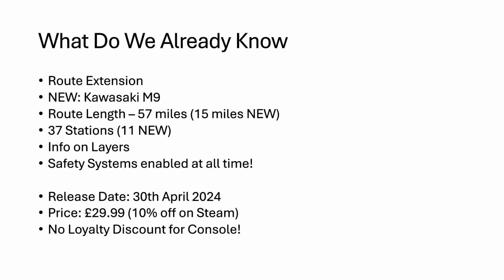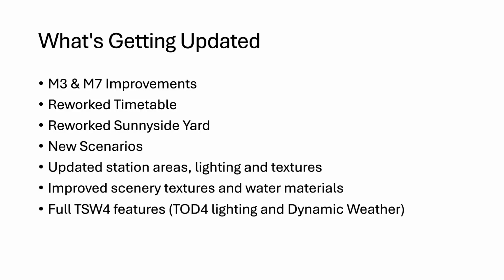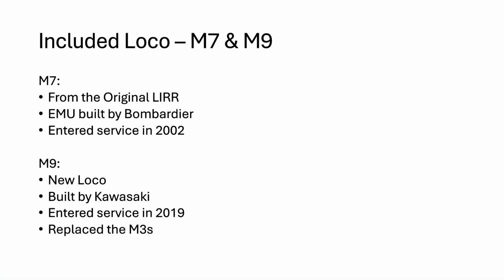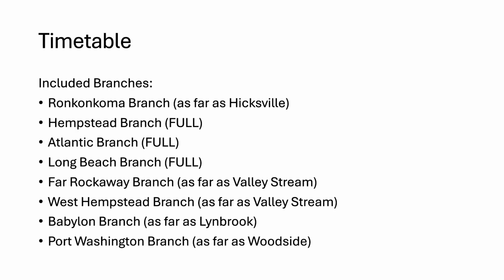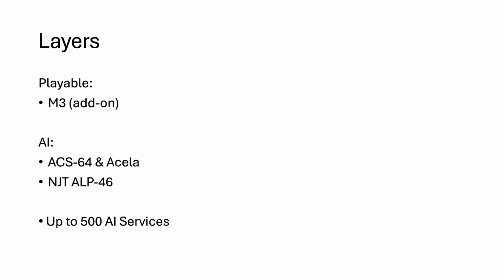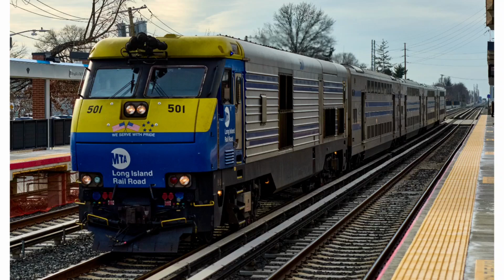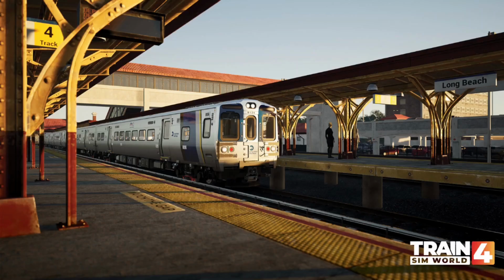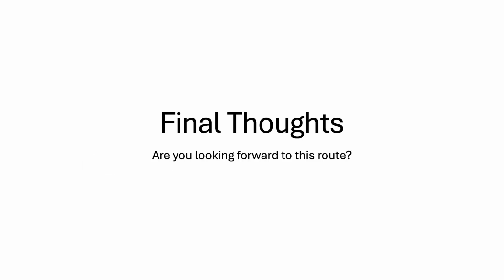LIRR Commuter (LIRR 2.0) - What Can We Expect? - Train Sim World 4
Hello Everyone! Welcome back to RichyRail!

Join me today as I discuss the upcoming Semmeringbahn (Wiener Neustadt to Murzzuschlag) coming soon to Train Sim World 4!

Are you going to get this route? Let me know!

Timestamps:
0:00 - Intro
1:21 - What Do We Know?
5:20 - What's Getting Updated?
6:25 - Included Locos (M7 & M9)
7:36 - Timetable
10:15 - Layers
11:27 - Potential DLC
12:27 - Route Features
13:25 - Final Thoughts